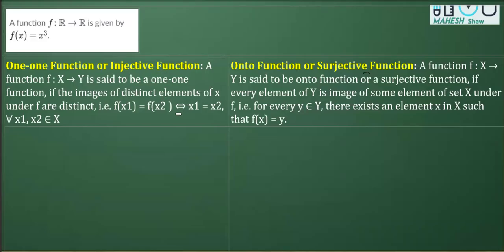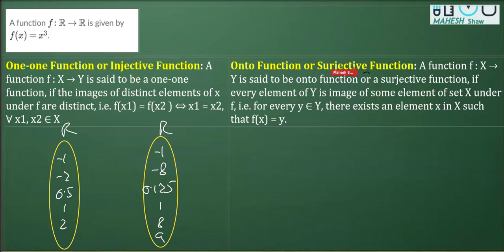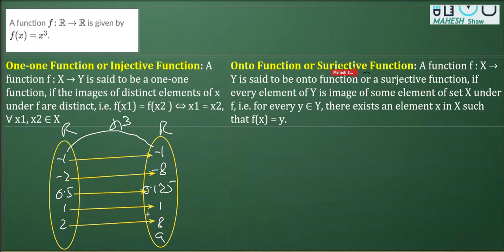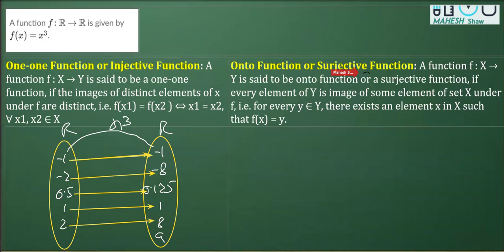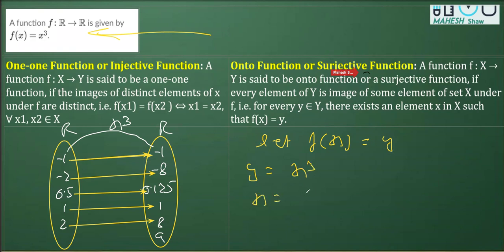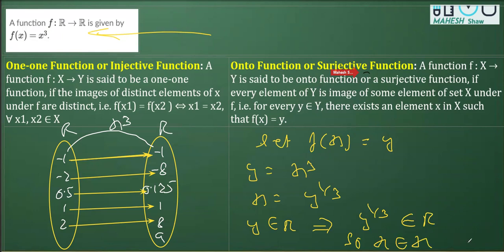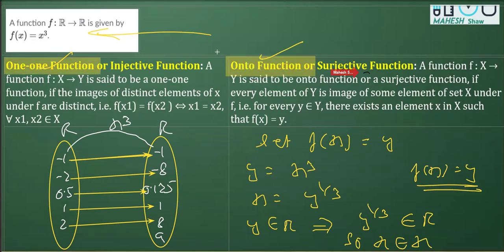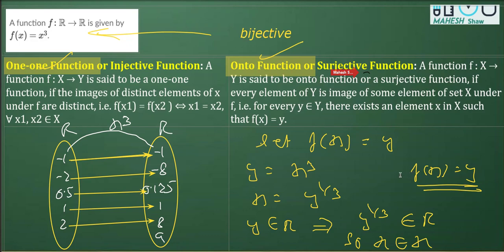f : Z → Z given by f(x) = x³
ncert EXERCISE 1.2
Q2 (v)
ONLINE CLASSES